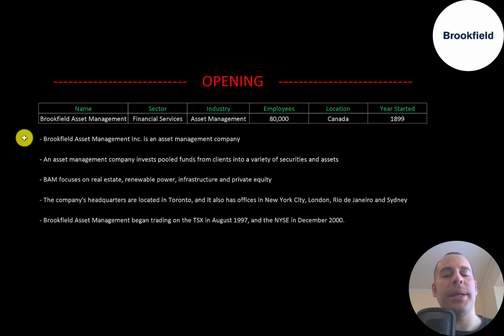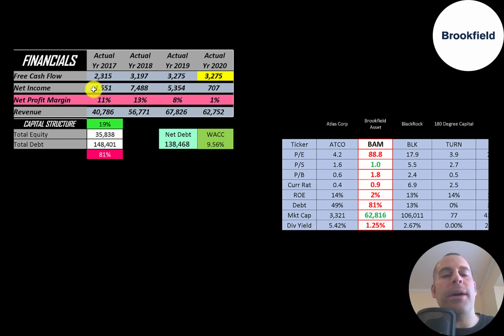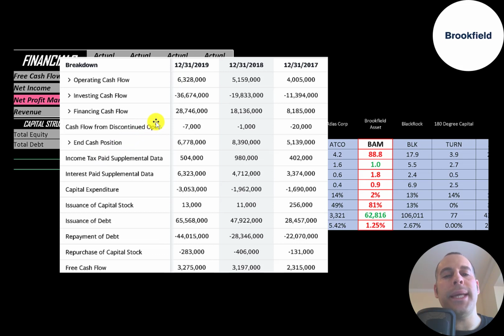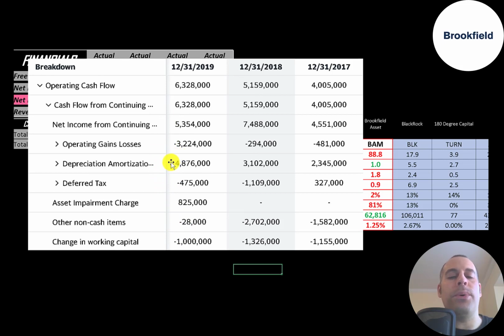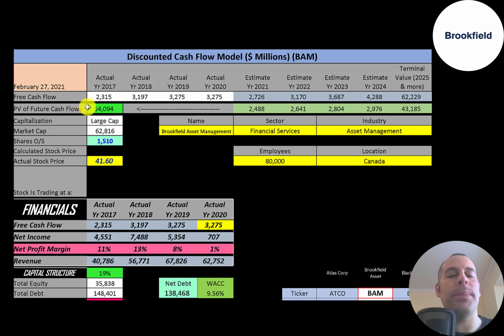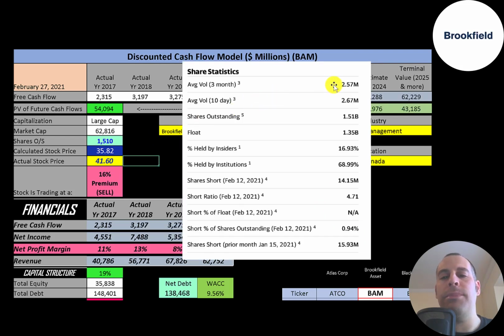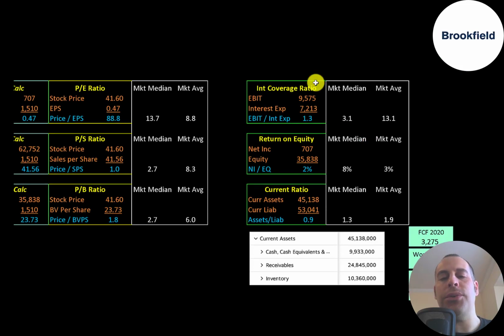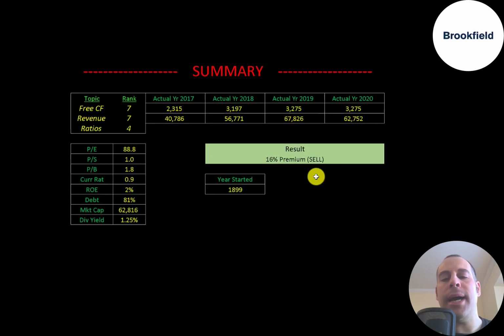Brookfield Asset Management Financial Stock Review: Big company with big revenues: $BAM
Let me show you how to sift through Brookfield Asset Management’s income statement and statement of cash flows to understand their financials really well.  We can run my discounted cash flow model together to see if the stock is a buy or a sell.  We are also analyzing the financial ratios to see how they compare to their competitors.  We will look at the debt of the company and equity.  We will also calculate the WACC (weighted average cost of capital) so we can discount the future cash flows.  Let's also look to see if the company is paying a dividend. If they are paying a dividend let's look at the historical dividend payments and try to figure out if they can maintain them in the future. Brookfield Asset Management's stock price may be hard to estimate but maybe can figure it out together. Brookfield Asset Management is an Asset Management company that may be a great addition to your portfolio.

0:00 Opening
0:28 High Level Company Detail
1:20 Financial Review
5:46 Capital Structure
6:06 Valuation Results
6:42 More info
8:28 Financial Ratios
9:56 Competitor Analysis
10:37 Closing